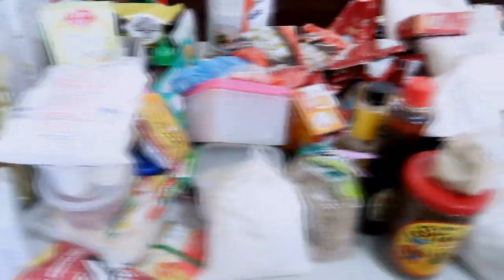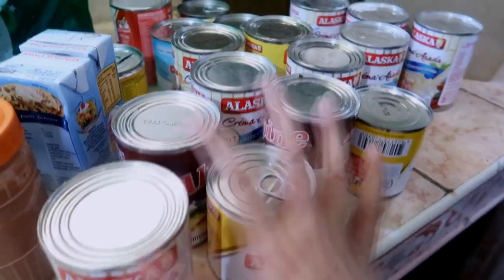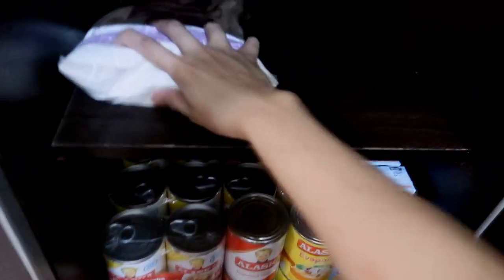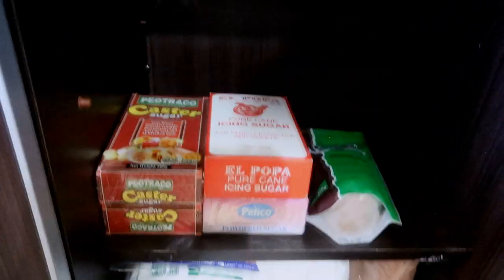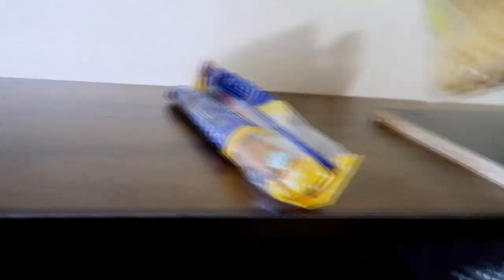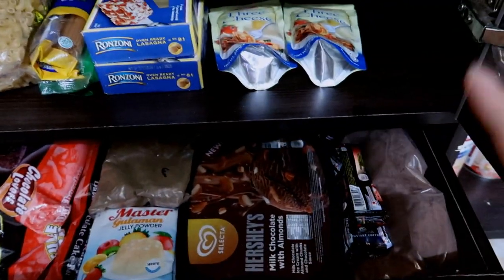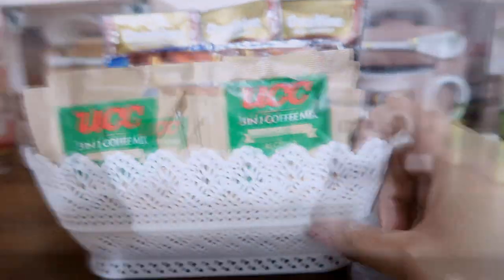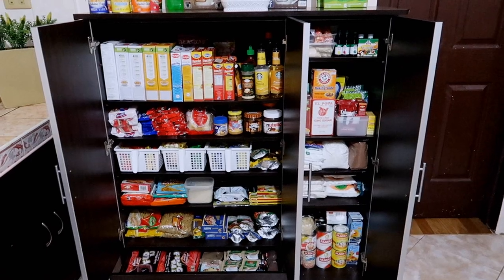I turned My Book Shelf Cabinet Into a Pantry- Pantry Organization